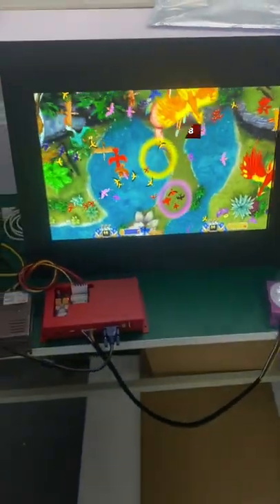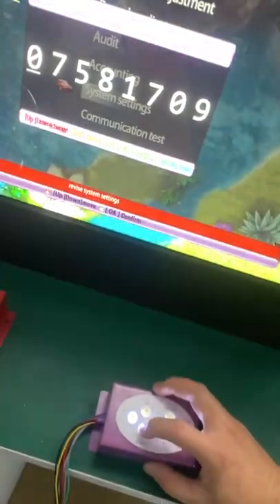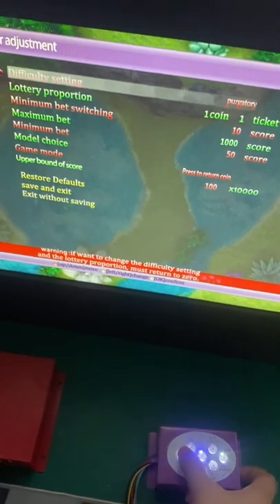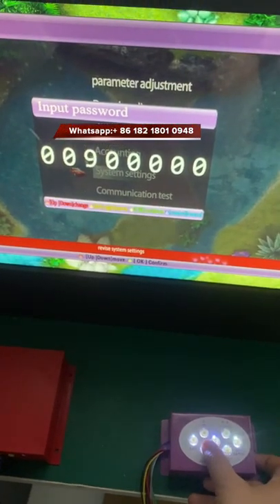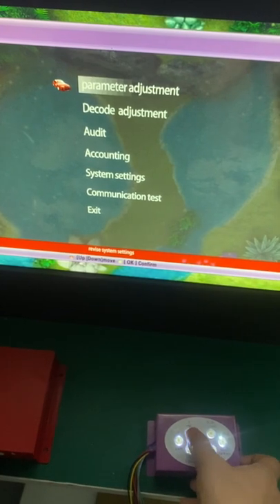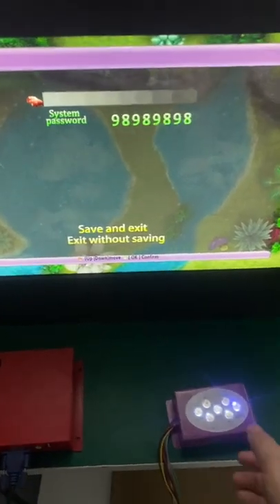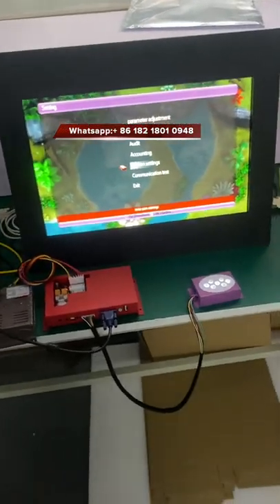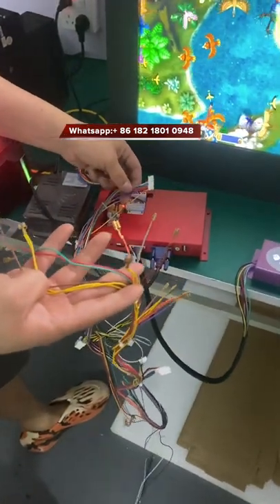2 Players fish Software After Sale Service Password change Games